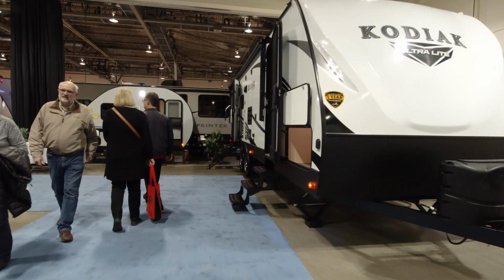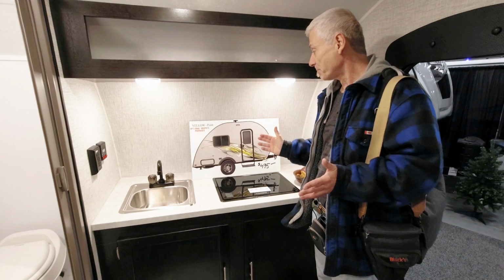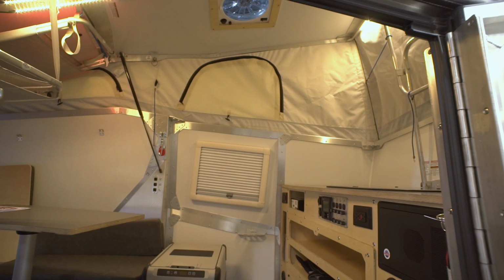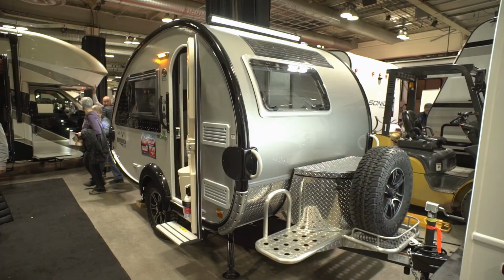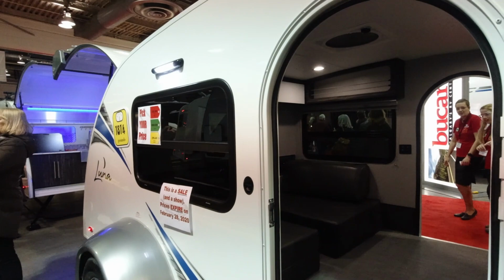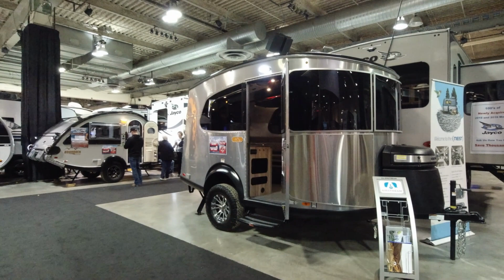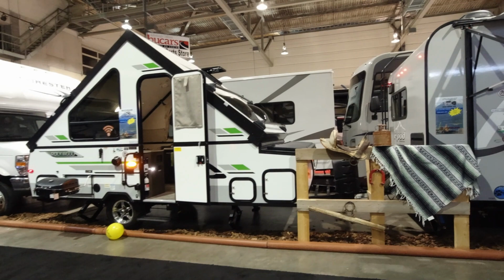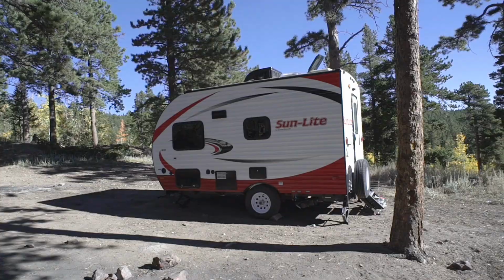On the Trail of a New Small Trailer!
In this video I head to a couple of Canadian RV shows to review a few small trailers. Strictly my own biased opinion here, as my needs and desires are not the same as others.  So please take my reviews it with a grain of salt!

Reviews include:

Bushwacker Plus : 1:55
R-Pod: 4:00
Cricket: 4:53
T@B Boondocker: 5:47
T@G Edge XL :  7:36
BearPaw:  8:03
NOBO: 9:10
Flyer Pursue: 9:26
Basecamp 16X: 10:01
Rockwood Premier:  12:15

Osmo Action Camera
Action Camera stabilizer
Main Camera: Sony A7Sii
Camcorder: Sony FRD-AX33
4K Sports Camera
Editing: Powerdirector 17
Sports Chair